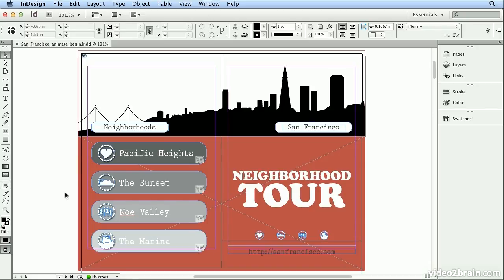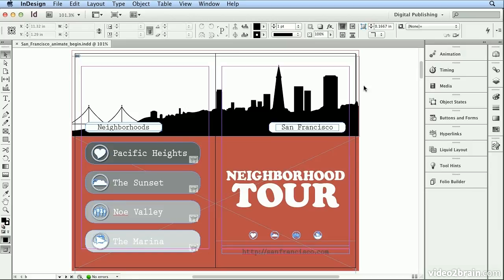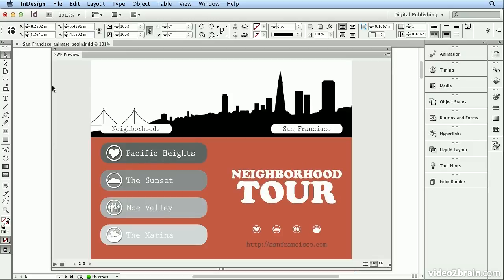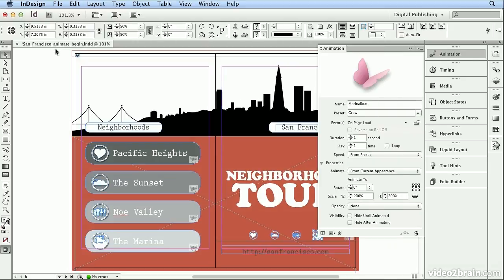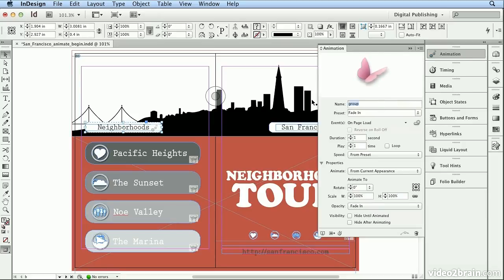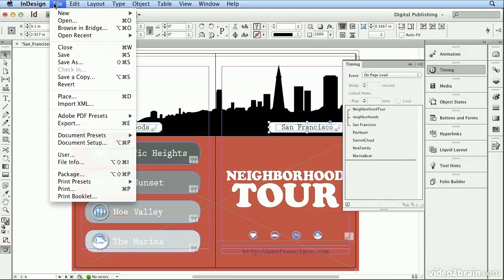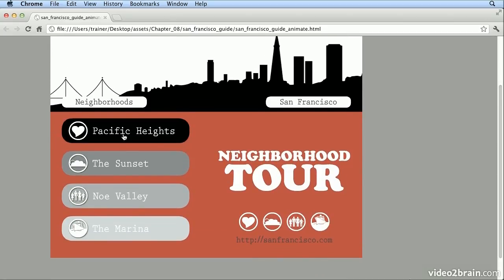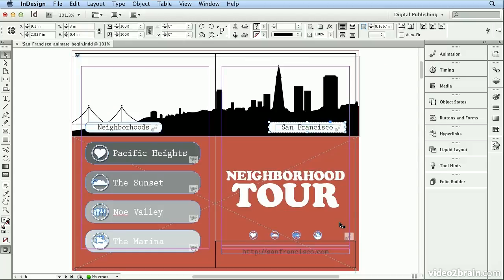8.3. Animación de contenido.mp4